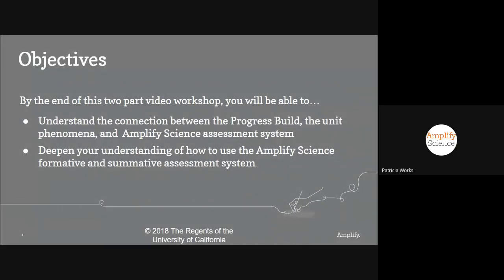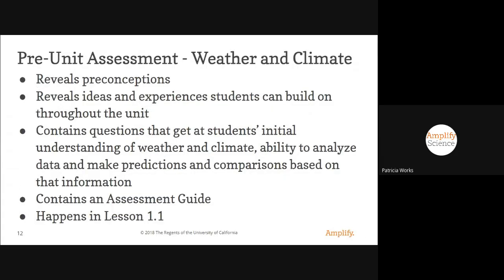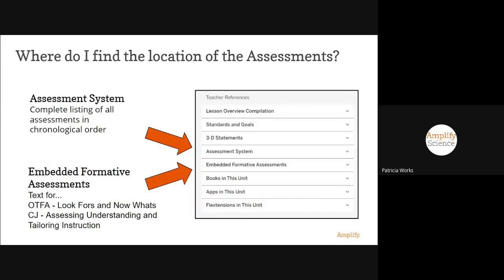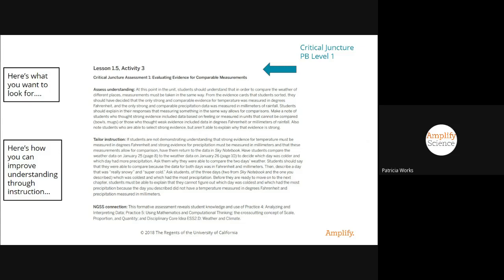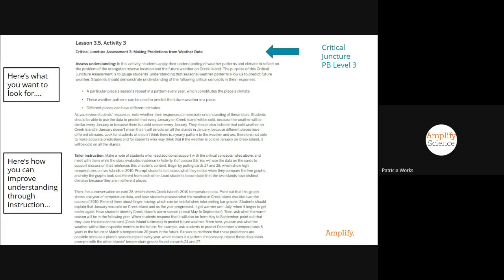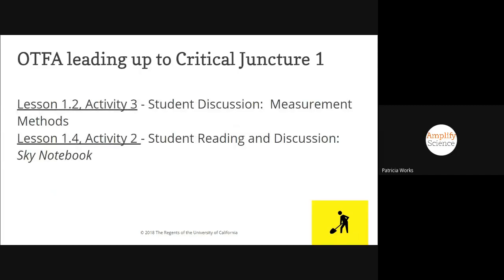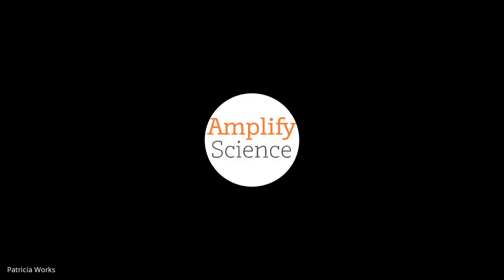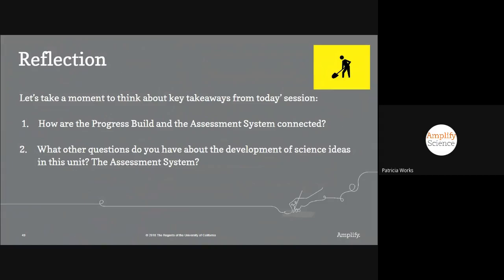3rd Grade - Unit 4 – Weather and Climate - Progress Builds and Assessment System - Part 2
3rd Grade - Unit 4 – Weather and Climate - Progress Builds and Assessment System - Part 2